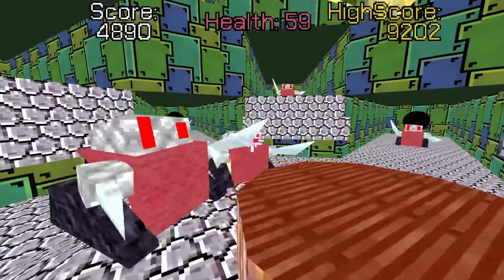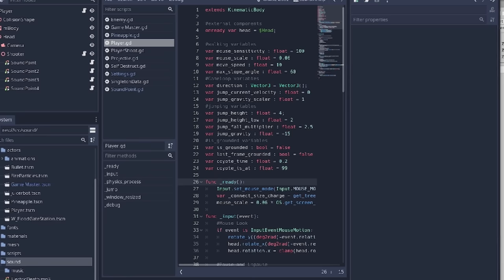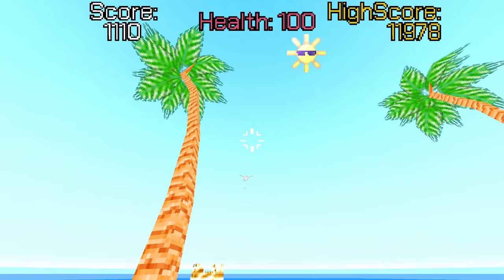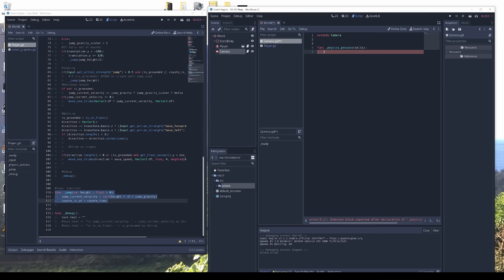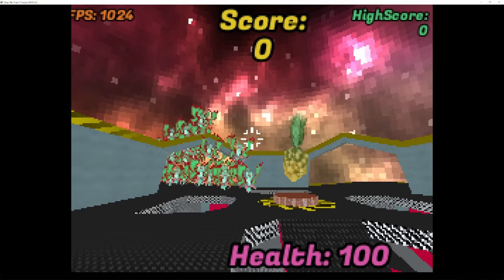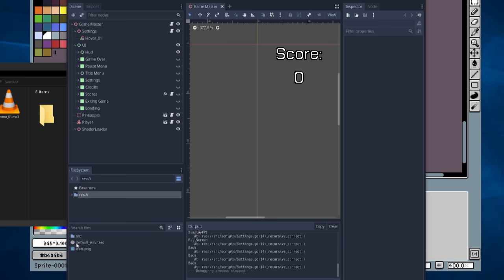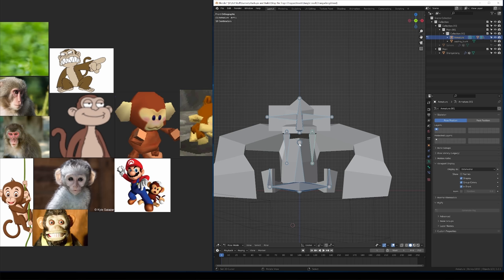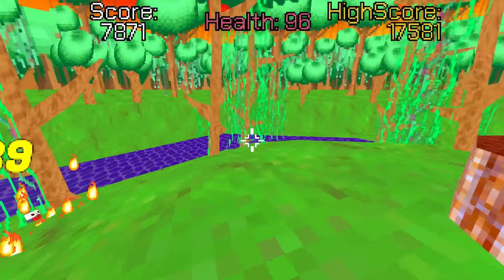I Made a DS Style Game in 10 Months...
A Year ago, I made a little DSi style FPS 3D game called Stop the Tropi-Choppa in Unity for a game jam. I spent 10 months remaking and improving upon the game in Godot. This devlog is the story of the game development related troubles I faced along the way.

-Stop the Tropi-Choppa-
made with:
Blender,
Asperite,
Unity,
Godot,
Photoshop Elements 2018,
Paint,
PureRef,
Freesound,
Audacity,

"Nintendo DSi Camera (Album)" by Kazumi Totaka
"Nintendo DSi Camera (Slideshow: Sparkle)" by Kazumi Totaka
"Forest Land (NSMBWii)" by Shiho Fujii, Ryo Nagamatsu, Kenta Nagata
"Family" by Mahito Yokota